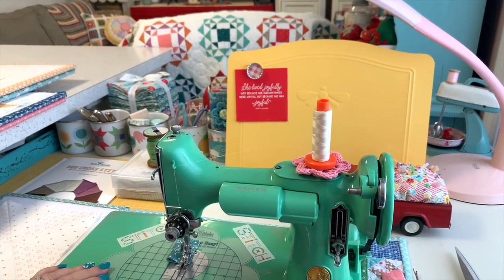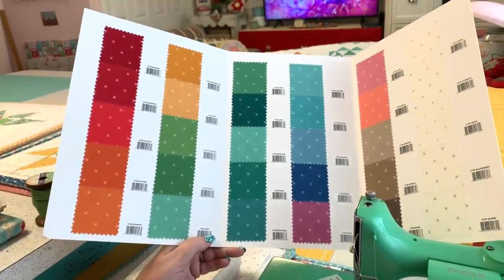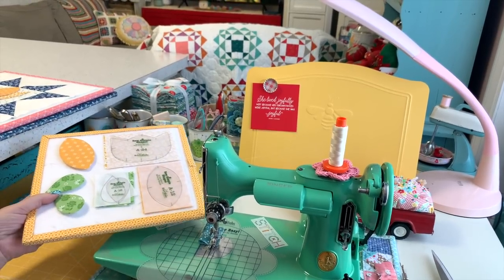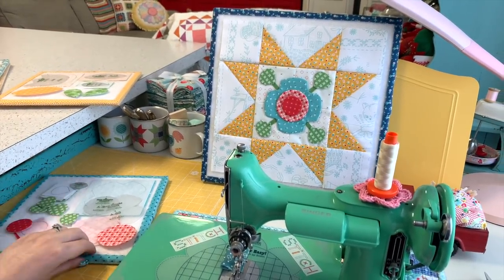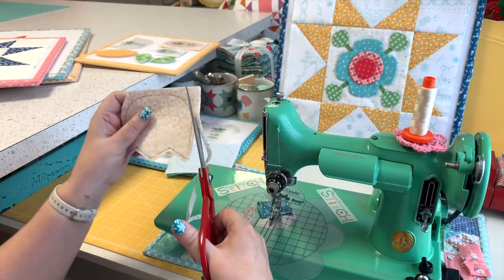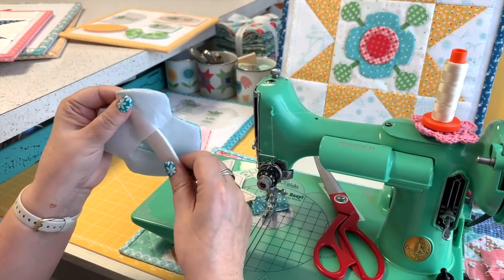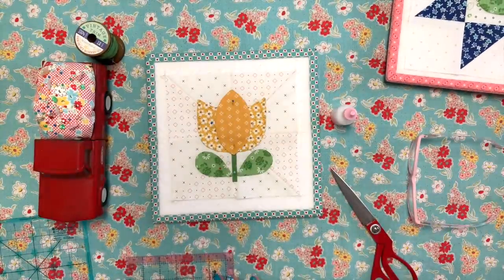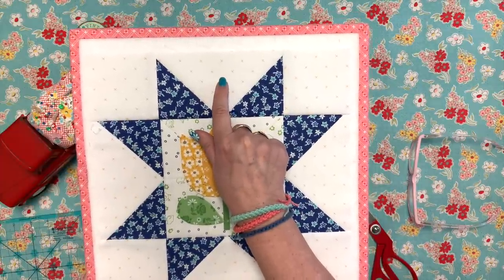ReMix Mini Series Quilt - Episode #2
In this video I show you how to make Block #3 and Block #4 for the ReMix Mini Series using my Sew Simple Shapes and my easy applique method.
I also show you how to make a few patchwork Sew Simple Shape Flowers and a few ideas on how to finish them!
 Last month was the introduction for this series which included tutorials for  Blocks #1 and #2 along with the tutorial for preparing the background pinwheel...and the tutorial for the 12" star.
Each month for the next 8 months I am designing  two new 6" appliqué blocks using different templates from my different sets of Sew Simple Shapes.
Each 6" block will go into the center of the 12" star.
There will be 20 blocks in the quilt and the quilt will measure 74" x 88"
 I hope you enjoy this episode and make some cute 6" applique blocks with me!!

Both blocks will be a free release included within the Riley Blake Designs Monthly Newsletter that comes to your email on the 3rd Wednesday. And then I will do the tutorial for them every third Friday.

Block #3 - BLOOM Sew Simple Shapes
1 -  A-1
1 - A-2
4 - A-13
1 - A-23
4 - 1 1/2" long prepared 1/4" stems

Block #4 - BLOOM Sew Simple Shapes
1 - A-12
2 - A-16
1 - A-24
1 - 3" long prepared 1/4" stem

Cutting for 6" block background -
4 - 4 1/2" squares (use 2 different Bee Backgrounds)

Cutting for 12" star block -
Star points -  Cut 8 - 3 1/2" squares
Background - Cut 4 - 3 1/2" x 6 1/2" rectangles & 4 - 3 1/2" squares

Designed by Lori Holt and produced by Riley Blake Designs:
Lori Holt Red Sewing Scissors

Other Products Used In This Tutorial:
Lori Holt Quick Press Seam Roller